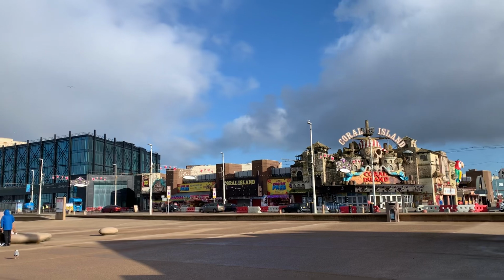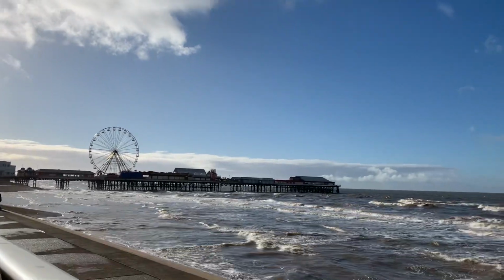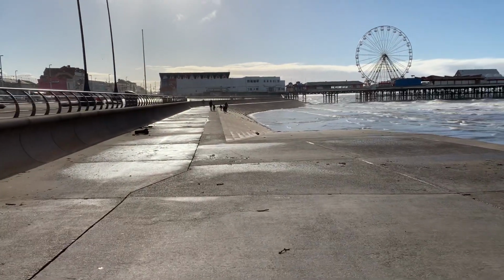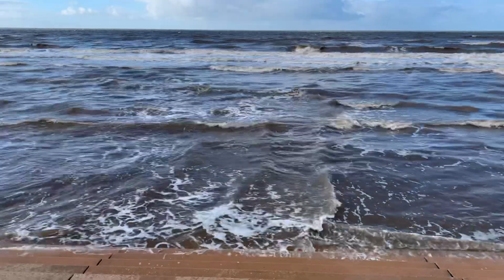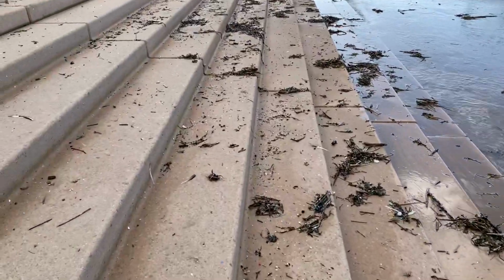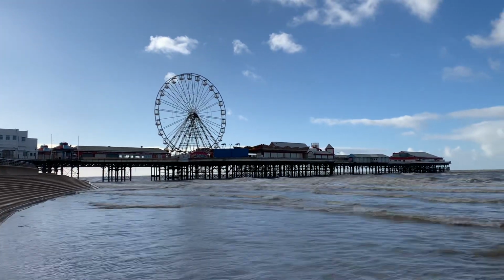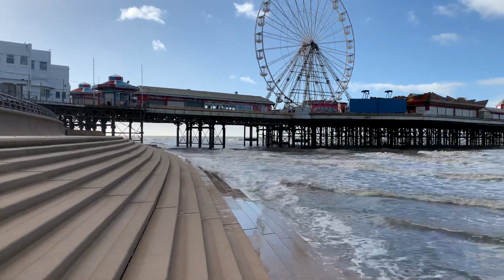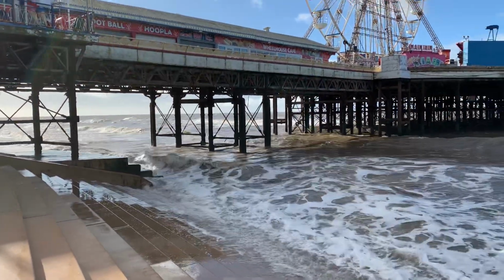Sunshine and Sea at Blackpool Seafront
This video is sunshine and sea at Blackpool seafront. What a glorious day in autumn, for a stroll along the seafront against the edge of the tide. Filmed on Weds 4 November 2020.

Join us to enjoy the sunshine and sea between the RNLI lifeboat house and Central Pier. There's a fair breeze blowing and the waves are lapping against the steps of Blackpool seafront. Sadly they have also brought some of the micro plastic fragments with them that we filmed a few days ago. (Watch that video

► LOVE WHAT WE DO? 💰 Please consider supporting us with a small monthly contribution: details of why and how

You can also see how the concrete steps at Blackpool seafront work to hold the tide back. See how the waves gently climb the steps, compared to how they splatter against the flat concrete edges underneath Central Pier.

Breathe deep, fill your lungs with the smell of the sea air and enjoy the sunshine in this short walk along the prom. We'll carry on catching the watery winter sunshine when it appears and share it with you!

📄 MUCH MORE online about Blackpool seafront on our Live Blackpool

VISIT FYLDE COAST is your favourite online place for interesting things about the NW UK coastline that includes Blackpool. It includes:
► GET your FREE weekly ENEWSLETTER, packed with interesting things.
► We're on SOCIAL MEDIA - 👍 LIKE our Visit Fylde Coast Facebook

🖌 SEASIDE EMPORIUM is our own website, packed full of our own original artwork, paintings and photos, available as prints and gifts